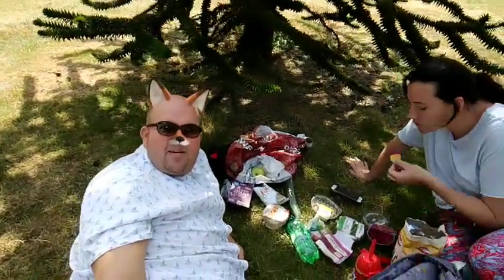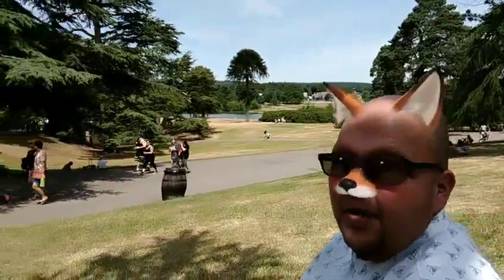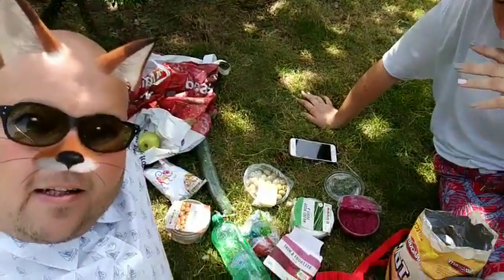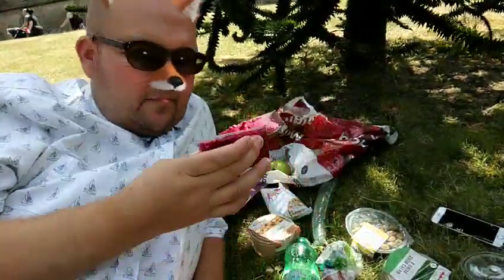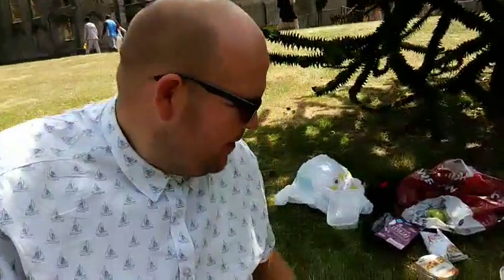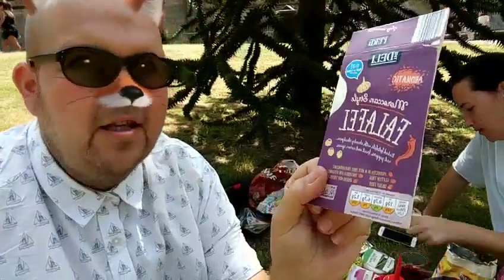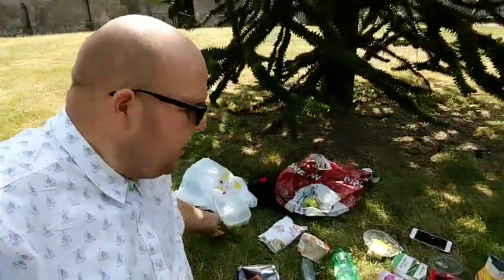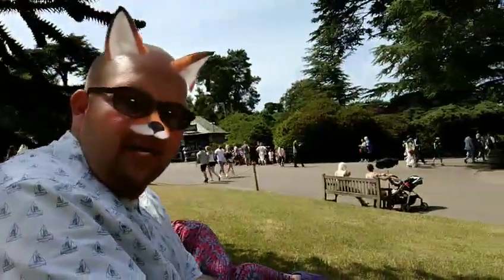🥑🌽🥒🍅 Picnic Day 21b